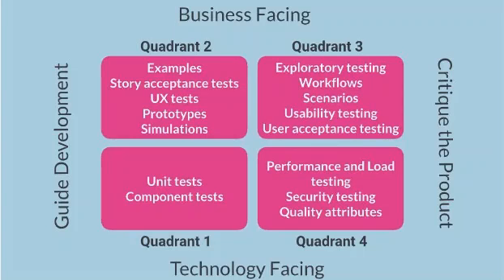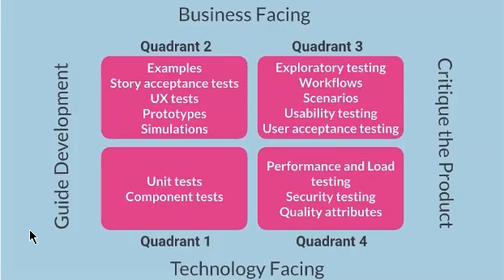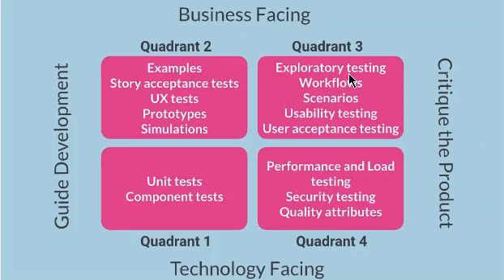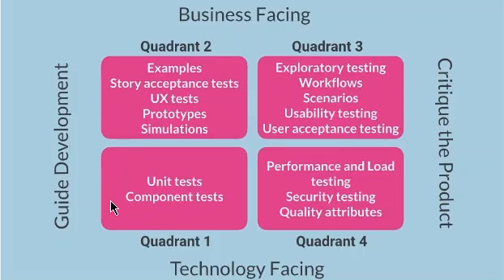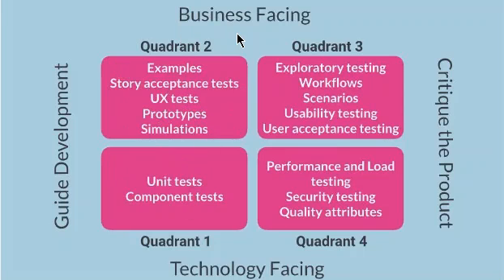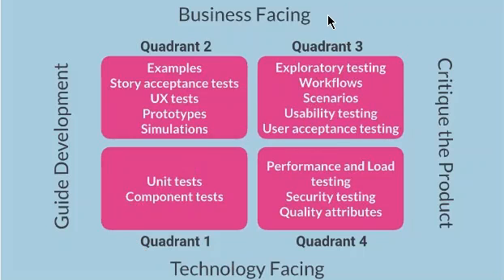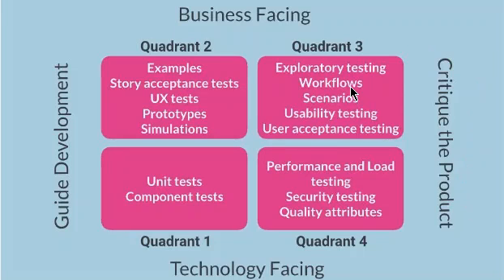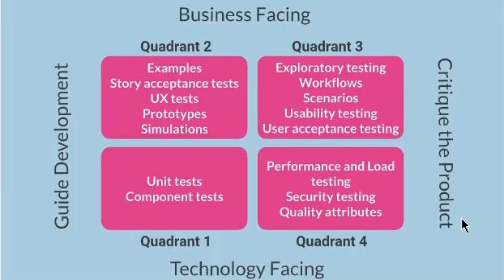Agile Testing Quadrants